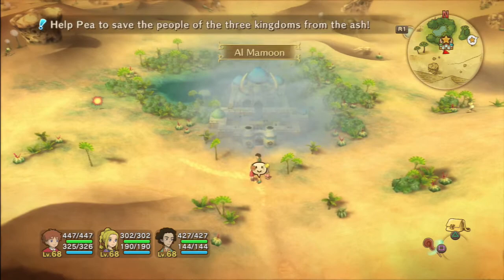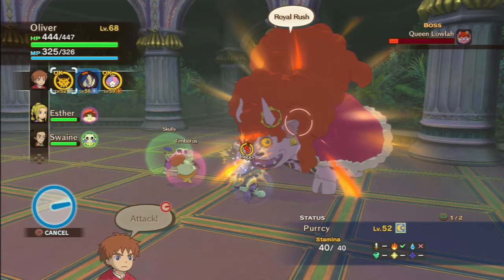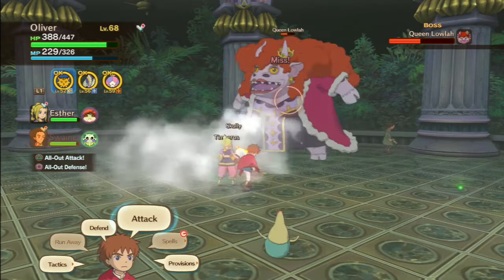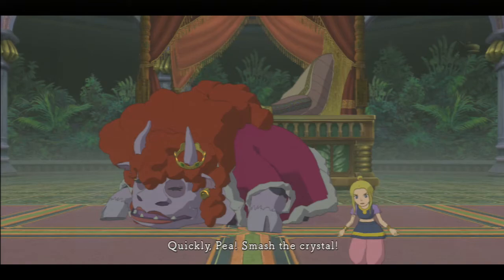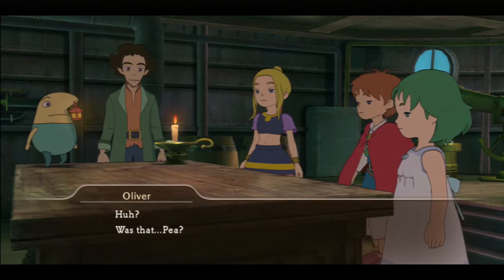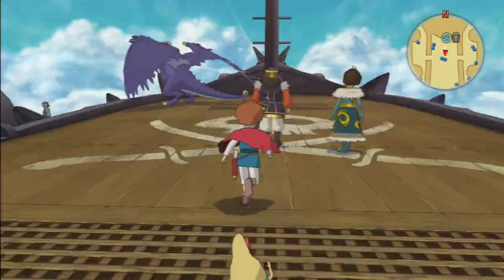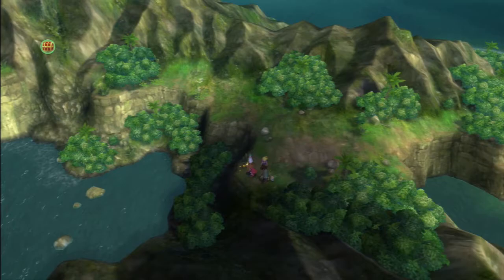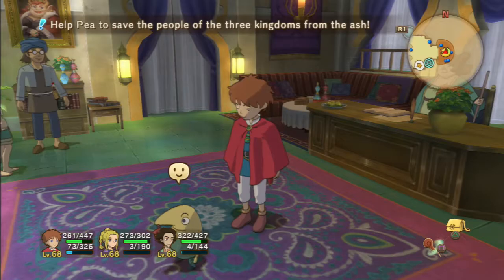Let's Play Ni No Kuni Wrath of the White Witch - Purifying Al Mamoon - Part 90 [HD]